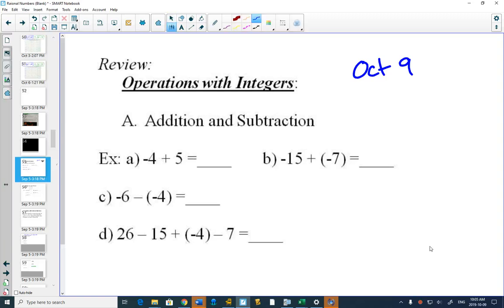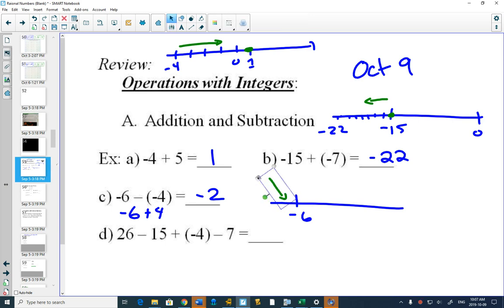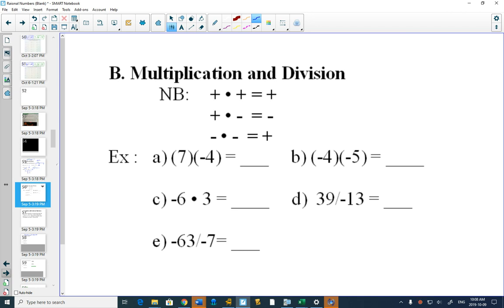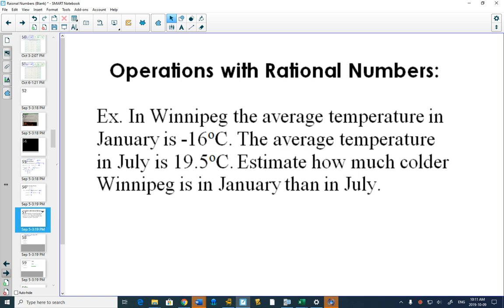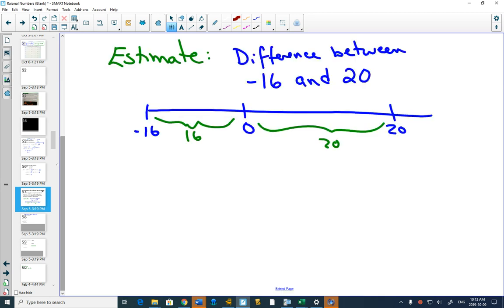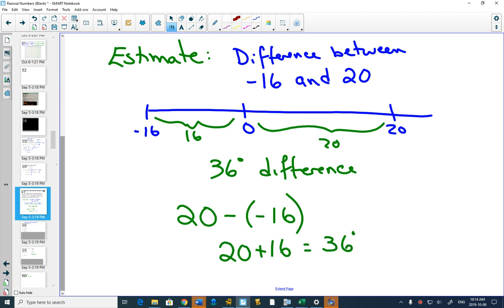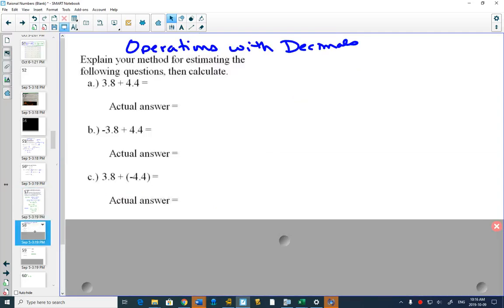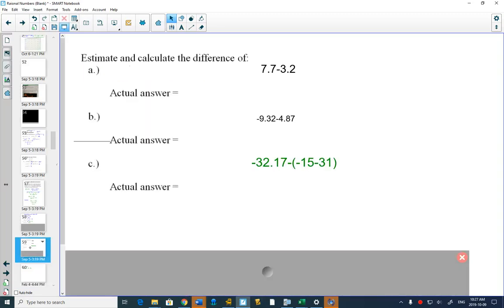10FT Operations with Integers